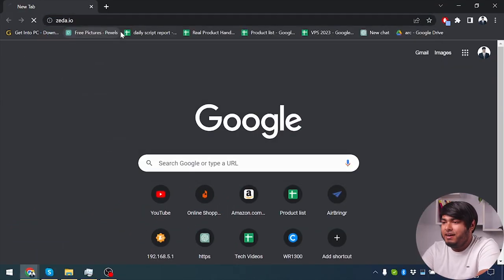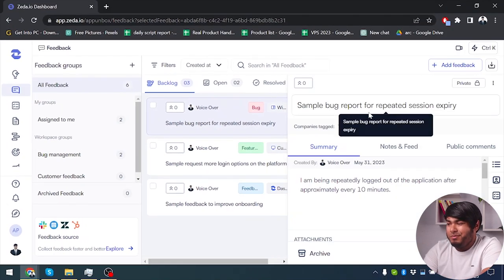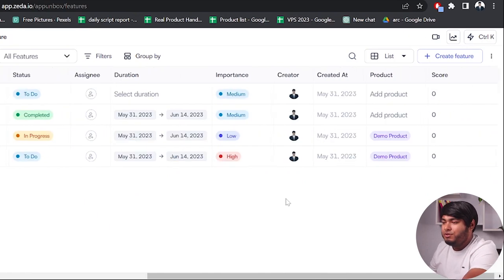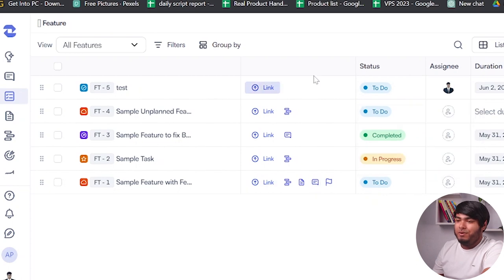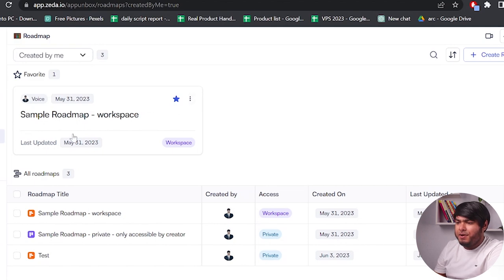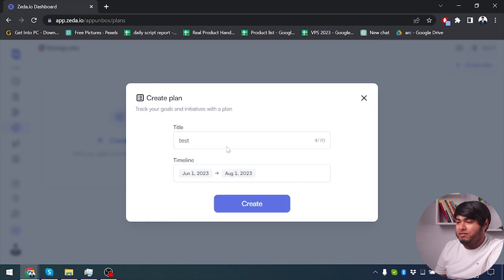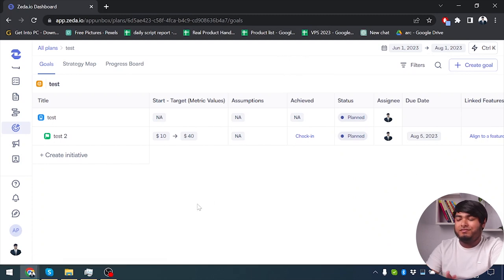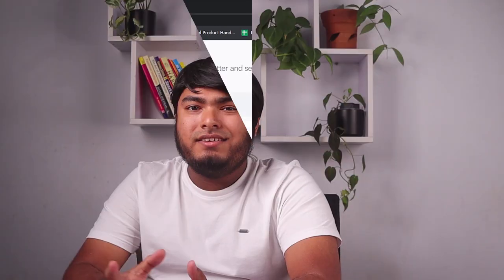Zeda.io Reviews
Product managers should develop their product strategy by focusing more on user problems. And if it can be done in a one-stop collaboration platform, then they can improve their work efficiency faster. Zeda.io is the platform where product managers can collaborate and develop their products.